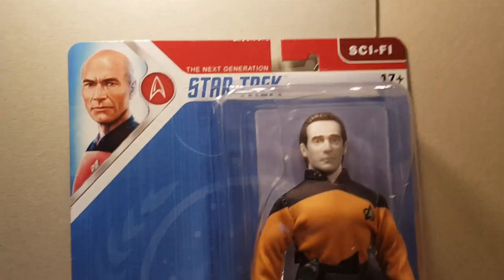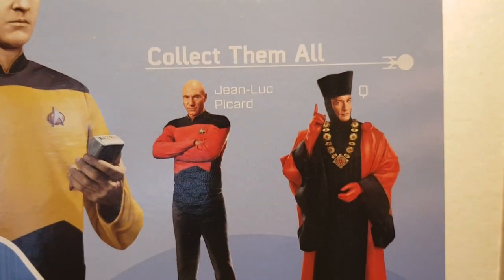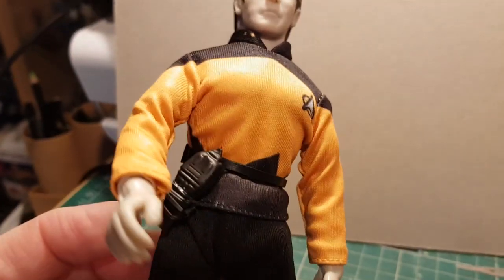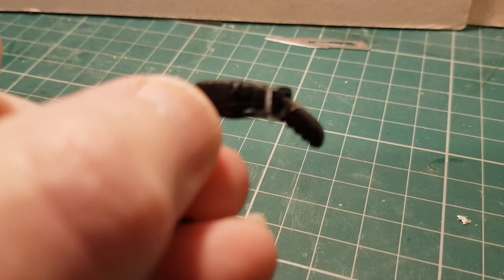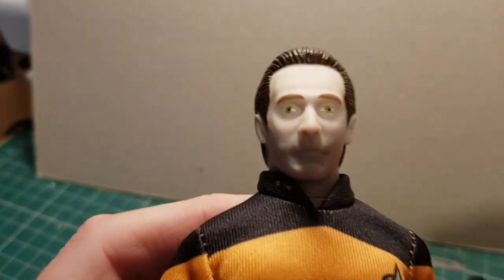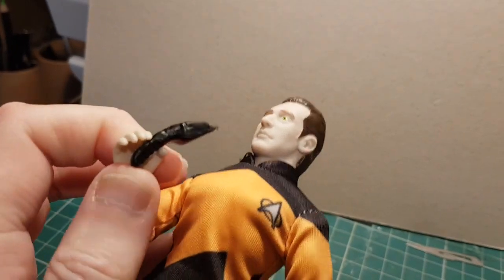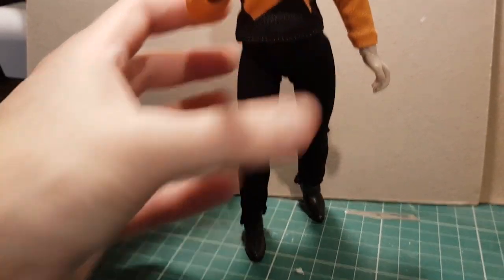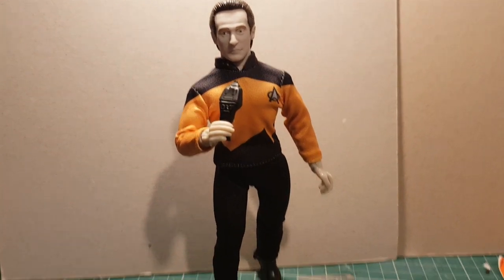Mego Star Trek The Next Generation Data Figure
Looking at the new Data figure from Mego from Star Trek The Next Generation